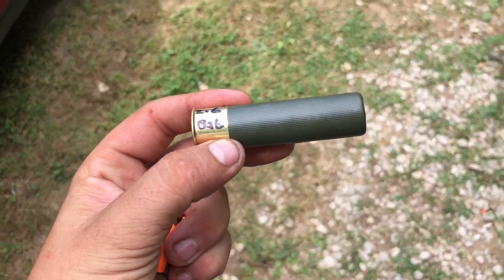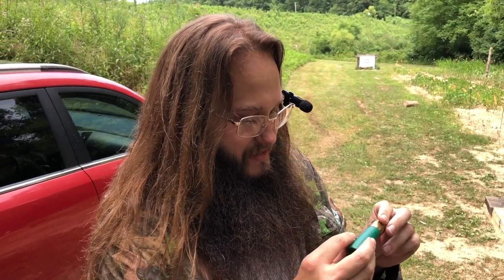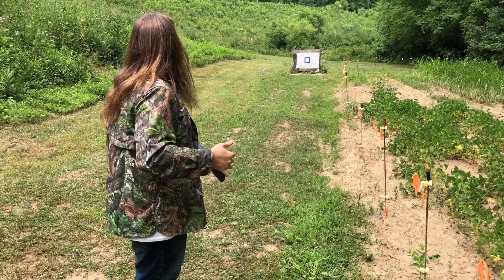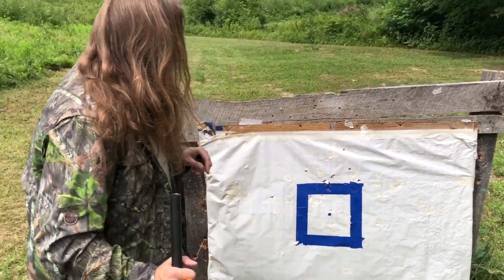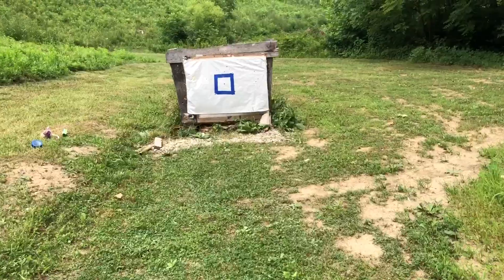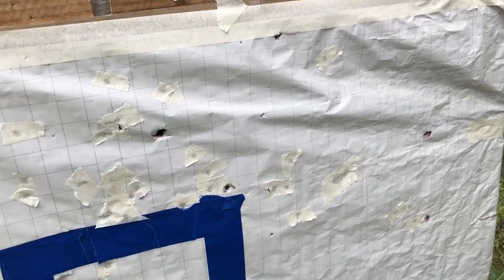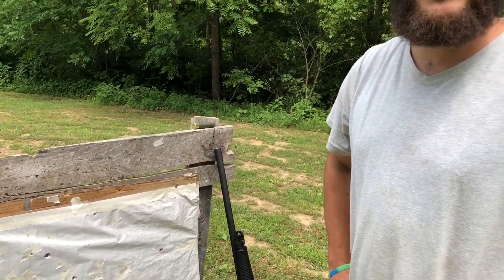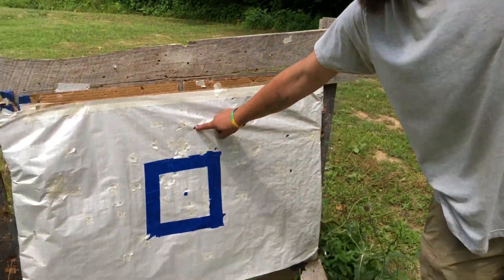Patterning Trash From A Lead Casting Pot